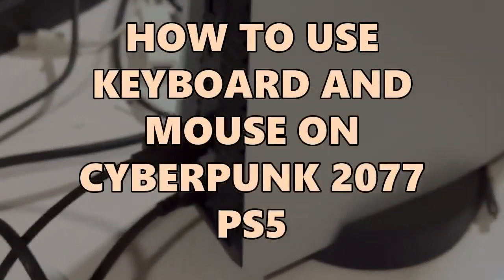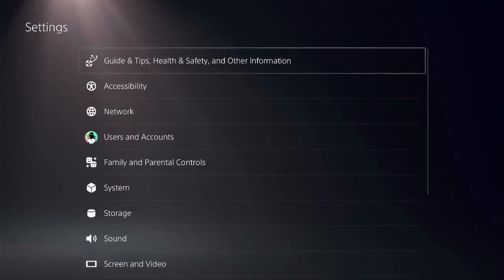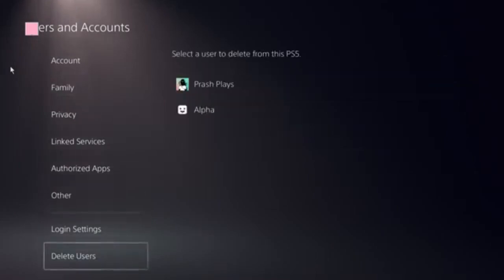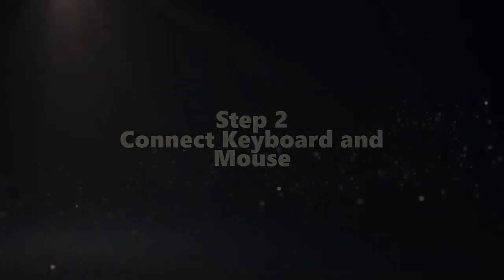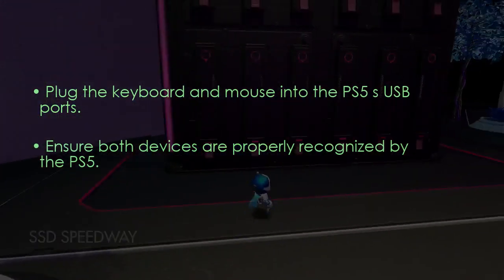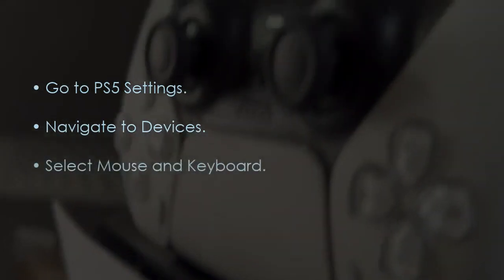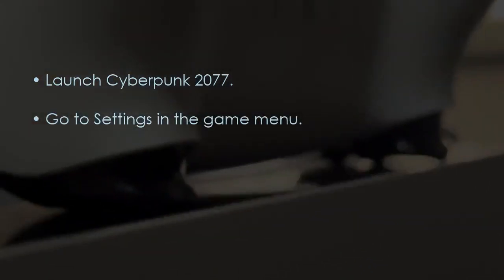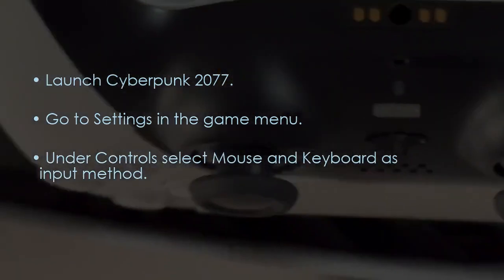How to use Keyboard and Mouse on Cyberpunk 2077 PS5